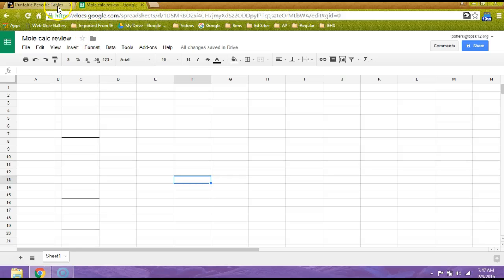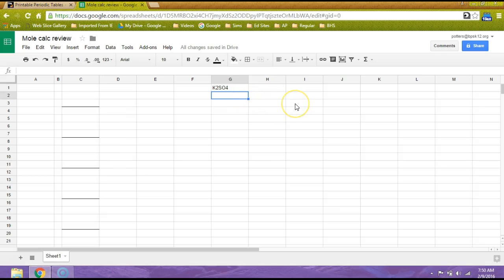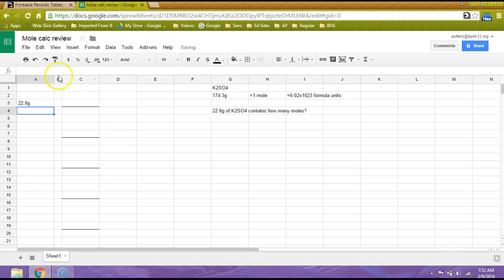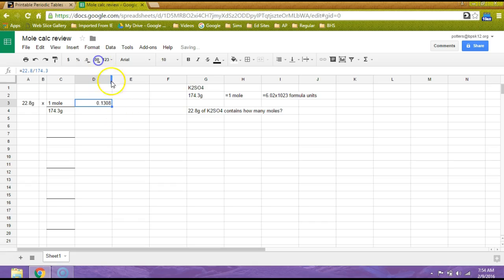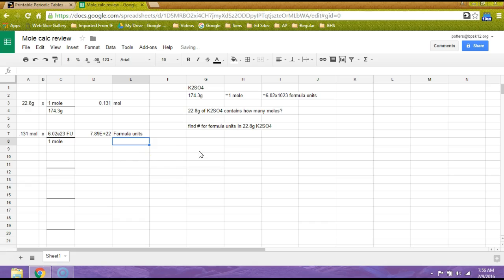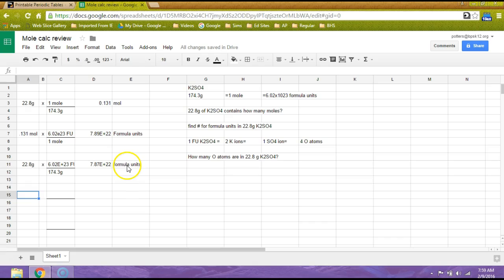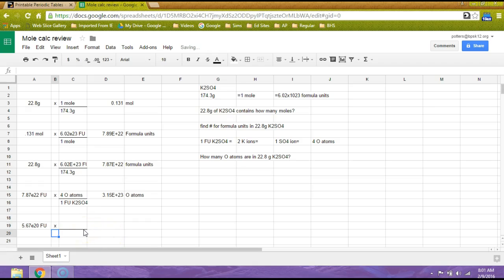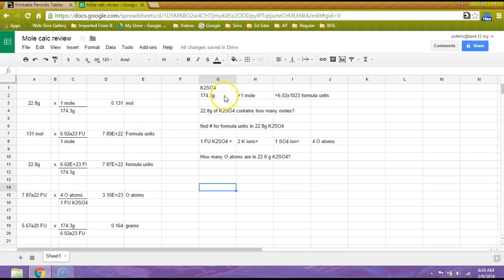Mole Calculations Review